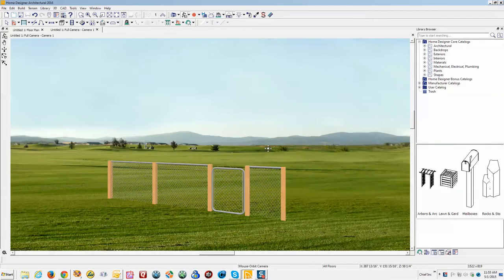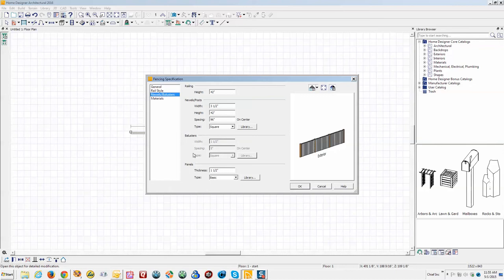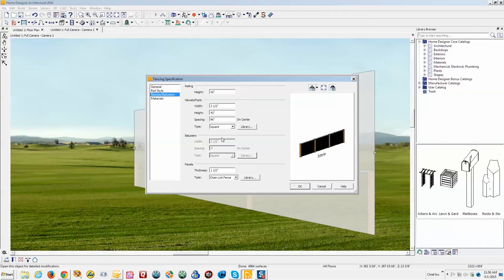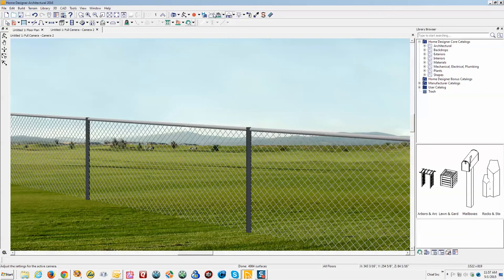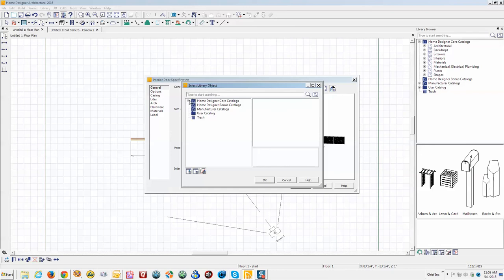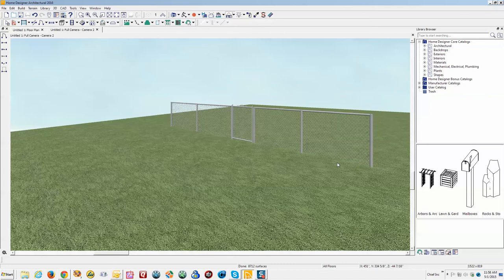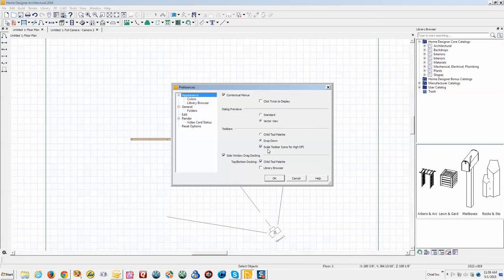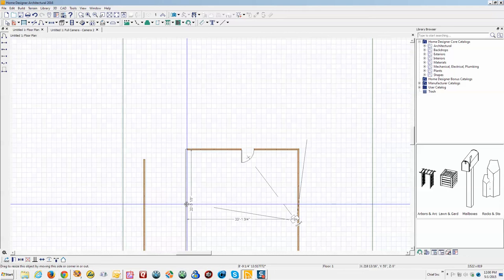Chain link fence and gate creation in Architectural 2016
The steps you take to get there